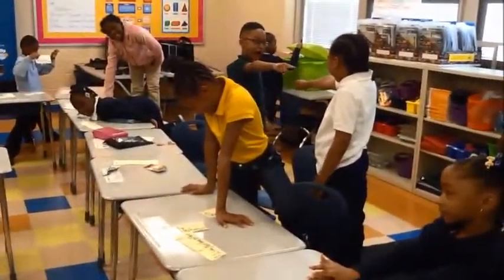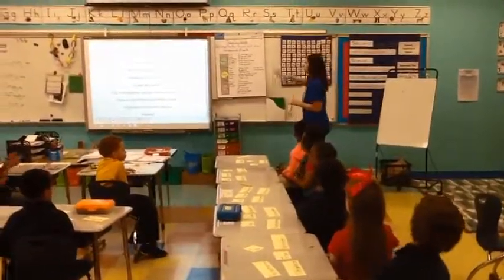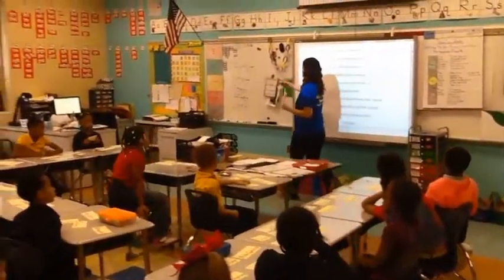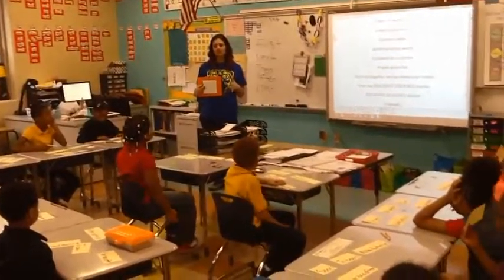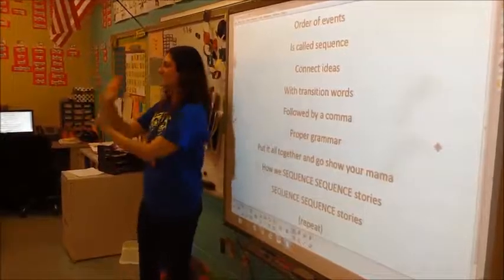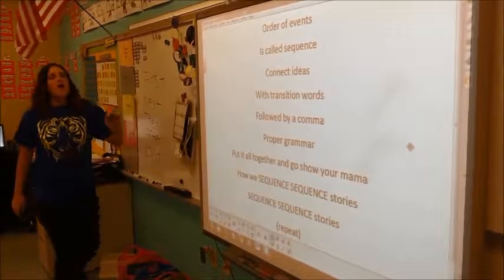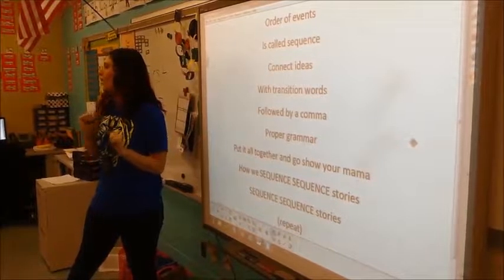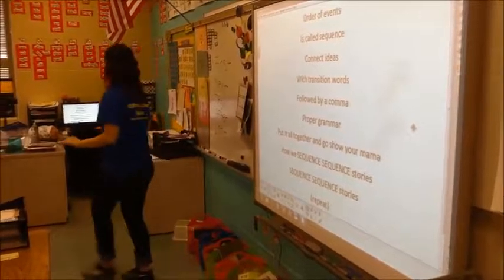Ron Clark Description Tara Caporuscio Schumacher CLC!!!